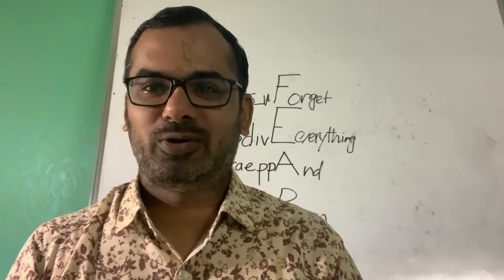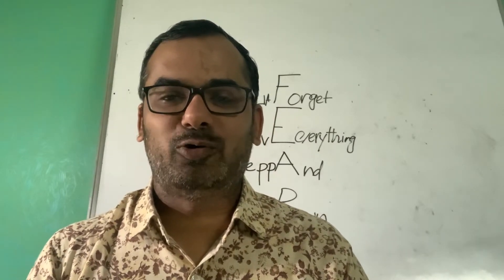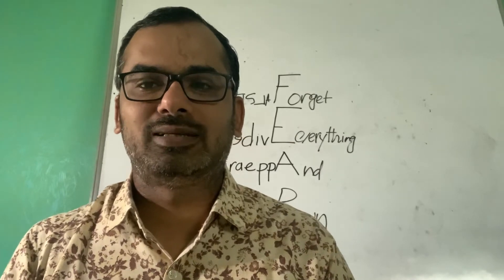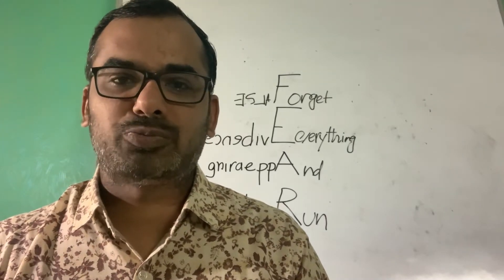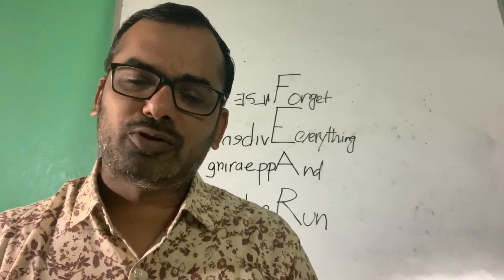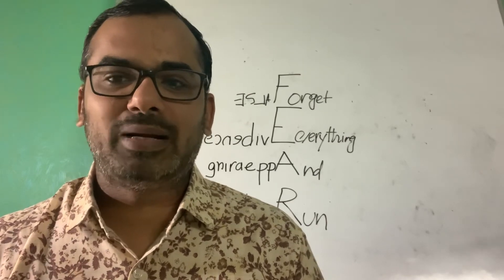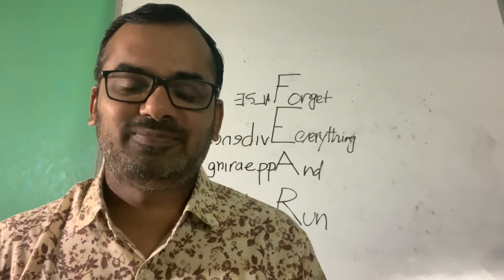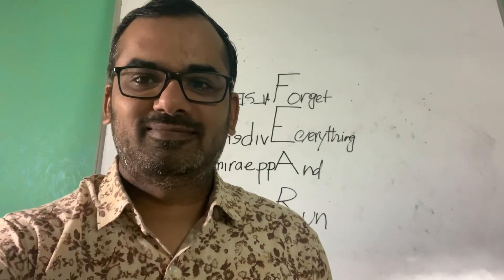Are we going to Malaysia this 2020??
Asked by my daughter a question “are we going to malaysia this year ? ... I thought about sharing this video and my personal views about current situation. 🙏